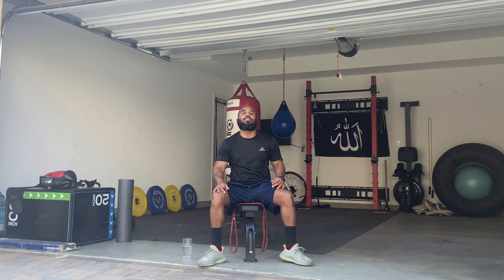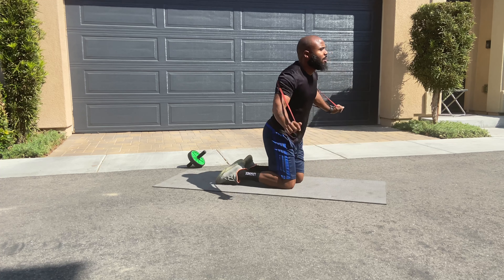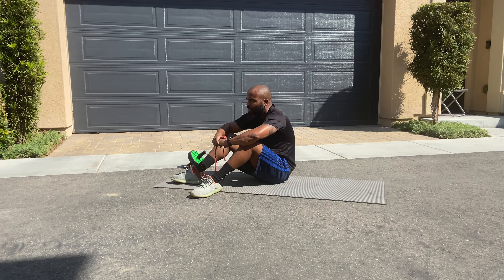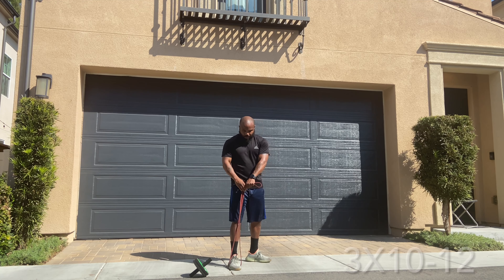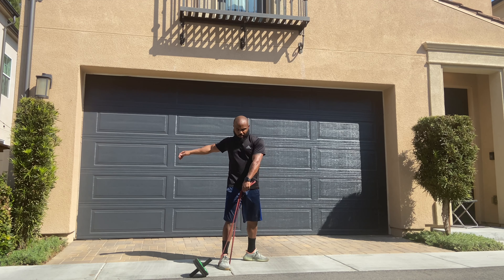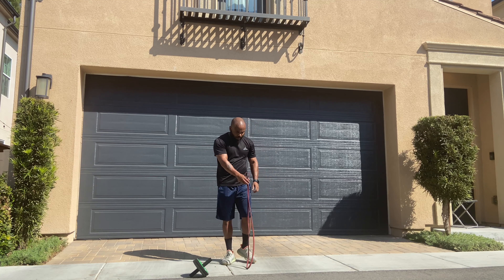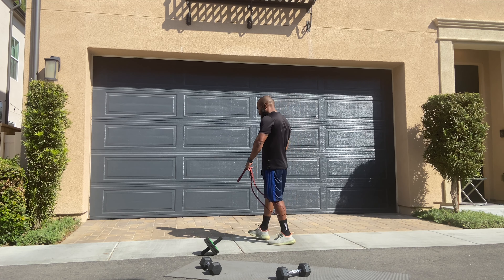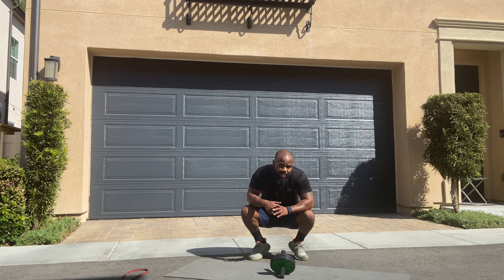Resistance Band Training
The health benefits of resistance training
Improved muscle strength and tone – to protect your joints from injury. Maintaining flexibility and balance, which can help you remain independent as you age.